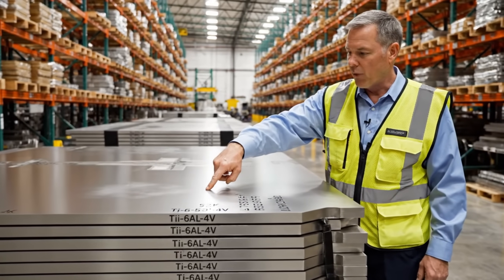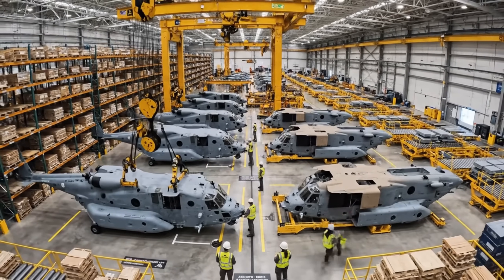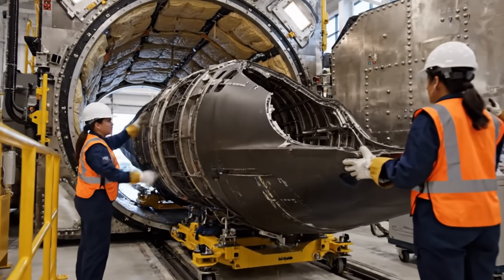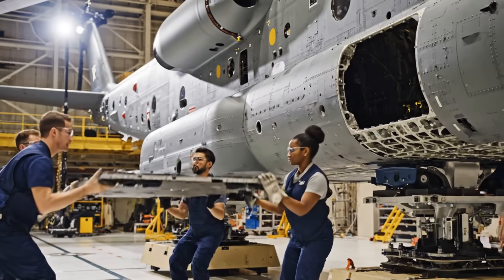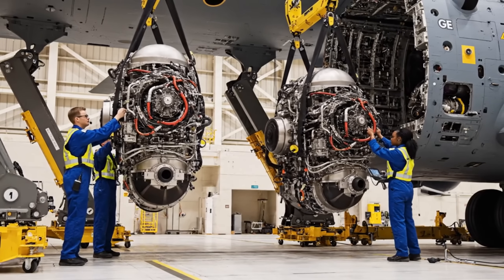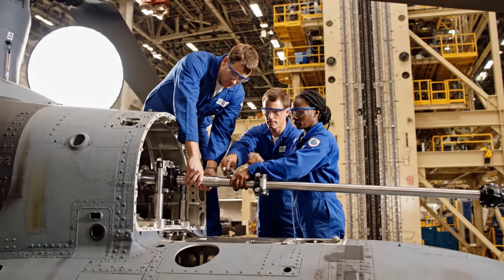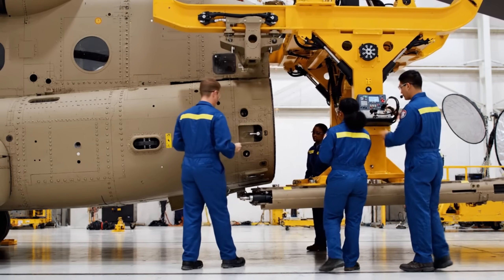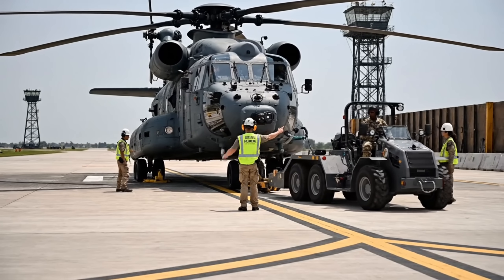Inside the Secret CH-53K Factory | Building the Marines’ $135M Super Heavy-Lift Helicopter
Welcome back to FACTORY 247! In this Process 247 episode, we go inside the CH-53K King Stallion factory to see how America builds the world’s most powerful heavy-lift helicopter for the U.S. Marines.

Forget everything you know about rotorcraft. We are going inside the facility building the Sikorsky CH-53K King Stallion—the largest, heaviest, and most powerful helicopter ever produced by the U.S. military. This cinematic 4K journey reveals the incredible challenges of assembling a machine designed to lift more than 35,000 pounds (over 15,900 kg) and operate in the most extreme conditions.

 This is a masterclass in extreme heavy-lift engineering. We track the entire lifecycle: from the specialized forging of its revolutionary seven-blade main rotor system and the assembly of its powerful three-engine gearbox, to the final integration of the massive airframe. See the custom-built jigs, automated welding, and the extreme stress tests required to guarantee the reliability of the world's "King of Helicopters."

Timestamps:
00:00 Intro: The World's Most Powerful Helicopter
01:30 Composite Fuselage Fabrication
03:50 The Massive Main Gearbox Assembly
06:15 Installing the 3x GE T408 Engines (7,500 HP Each)
08:45 Manufacturing Composite Rotor Blades
11:10 Glass Cockpit & Fly-by-Wire Integration
13:30 Final Assembly & Painting
15:45 External Load Test (Lifting 36,000 lbs)
17:30 Delivery to the US Marine Corps

⚠️ AI-Generated Content Disclosure:
This channel features educational content created using AI-generated visuals and narration.